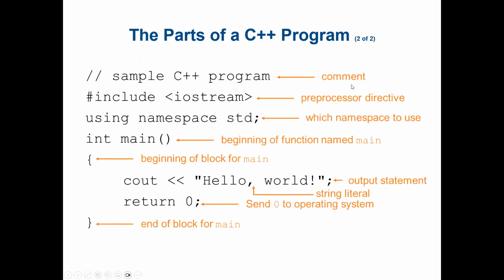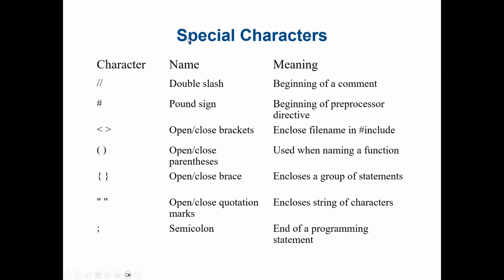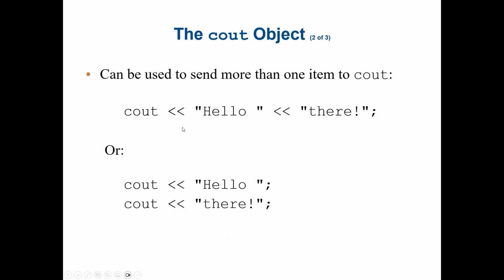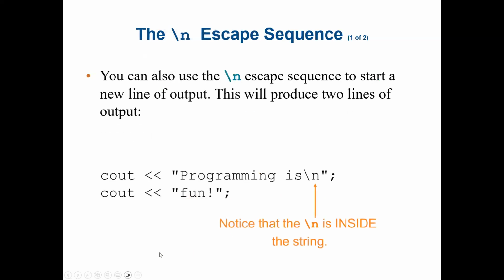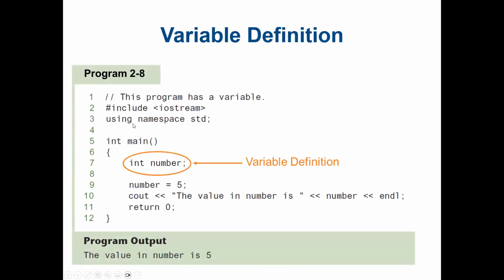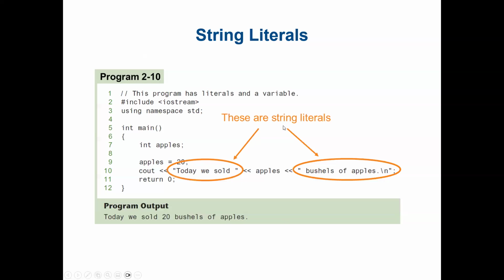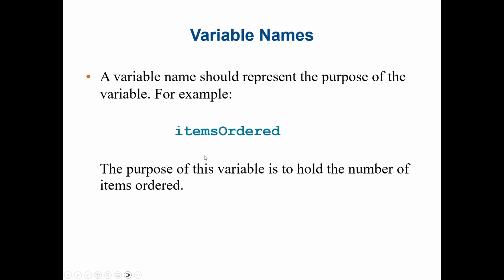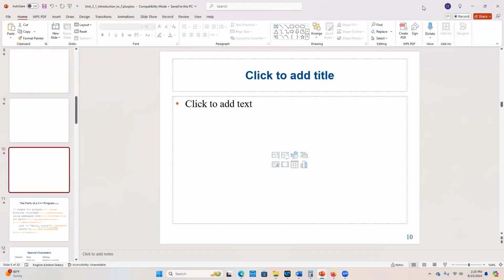Introduction to C++, The Parts of a C++ Program, Identifier Naming Rules, output statements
The Parts of a C++ Program
Identifier Rules